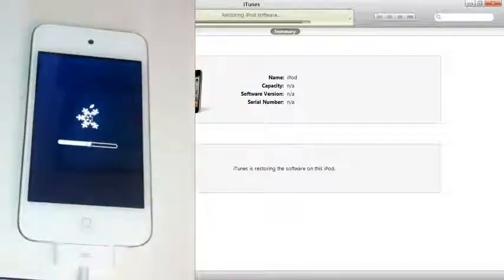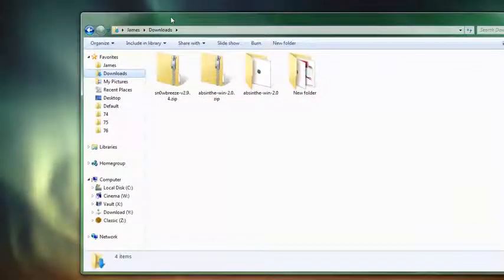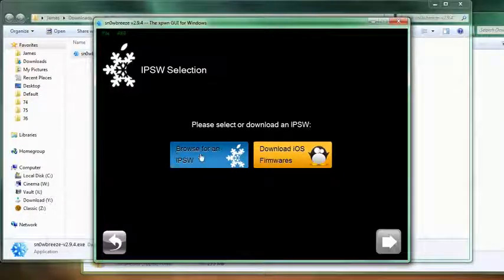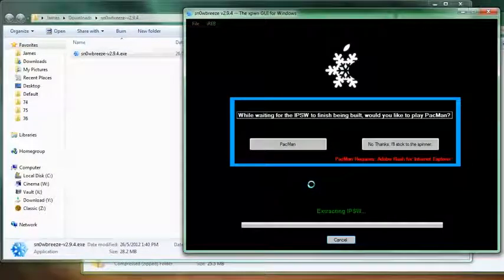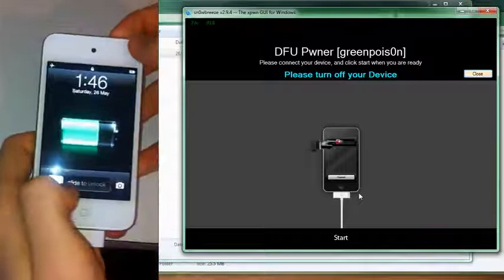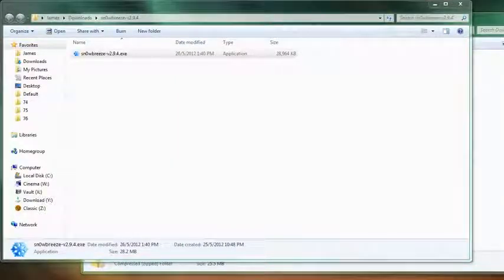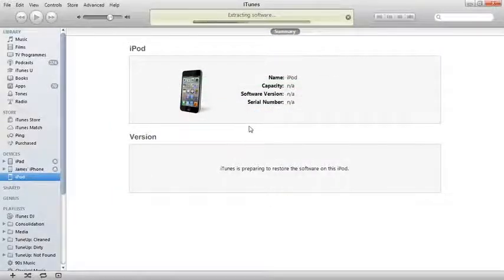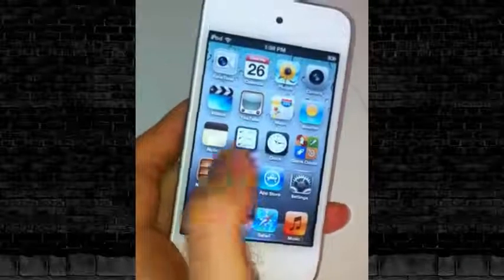NEW Jailbreak 6 0 1, 6 0, 5 1 1 UNTETHERED w sn0wbreeze Unlock iPhone iPad iPod Touch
jailbreak your iphone ipad ipod what ever (: enjoy!